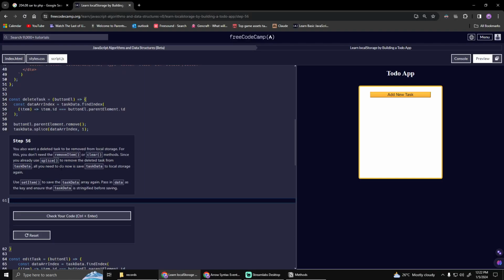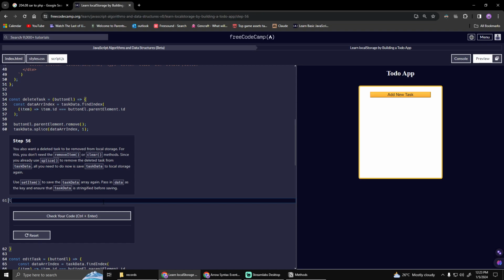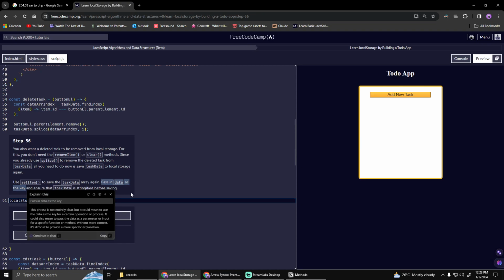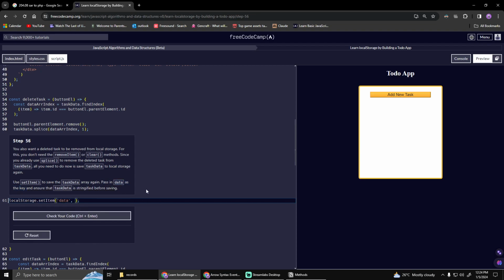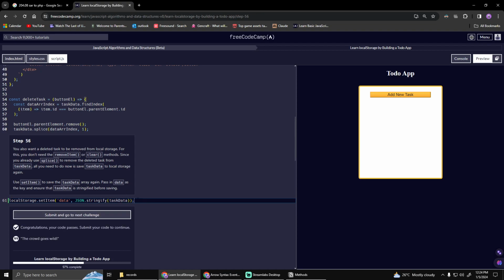Learn localStorage by Building a Todo App 56